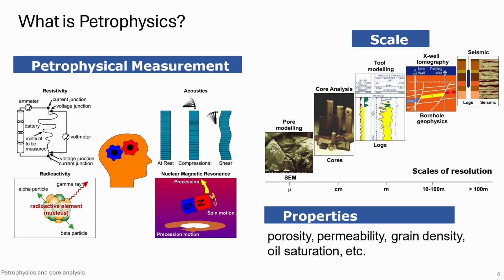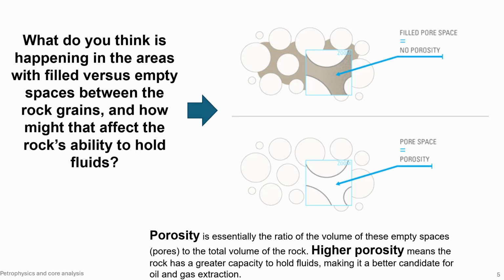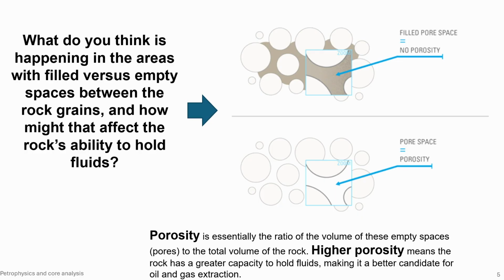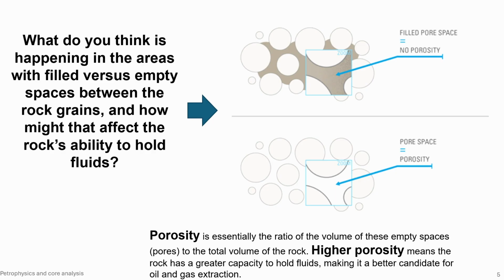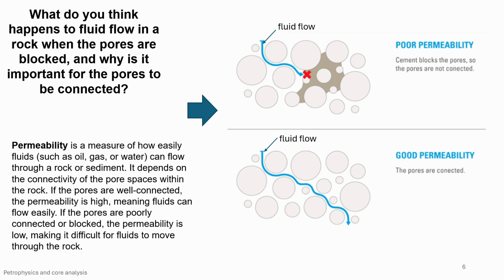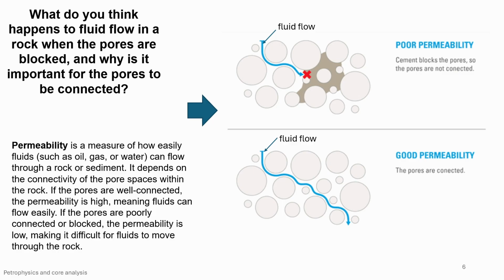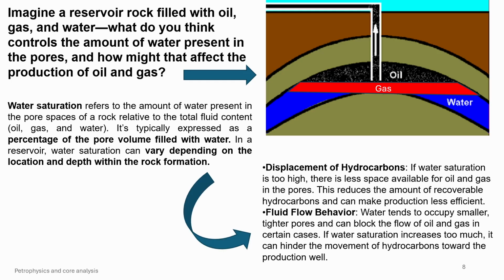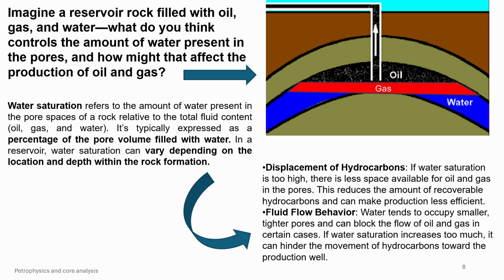Week 5: How can we observe and analysis data from rock samples-part 1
you will learn how we analyze rock data